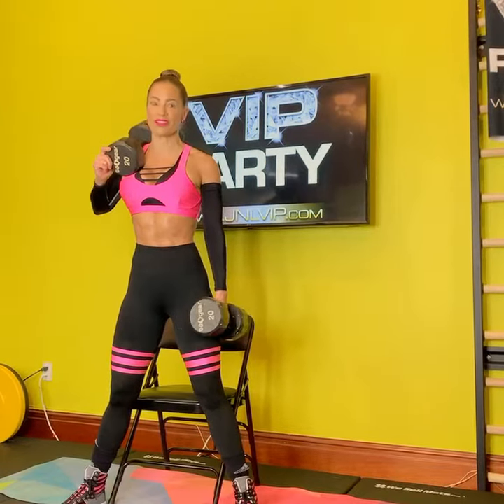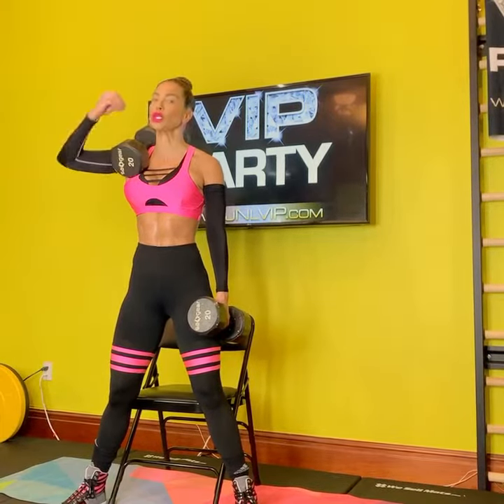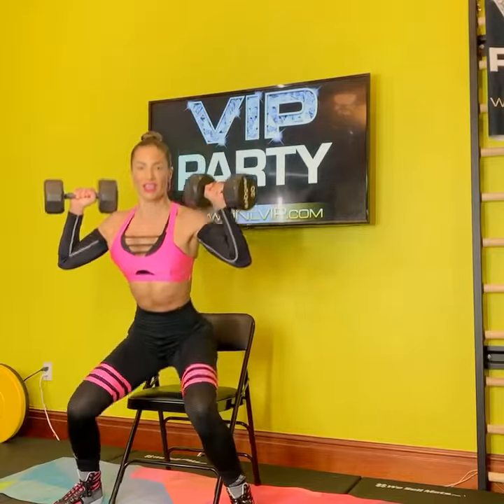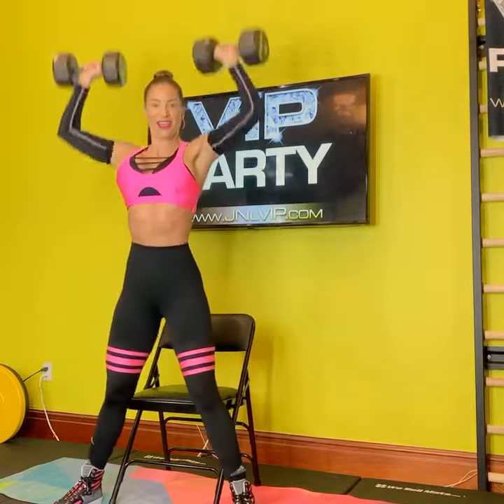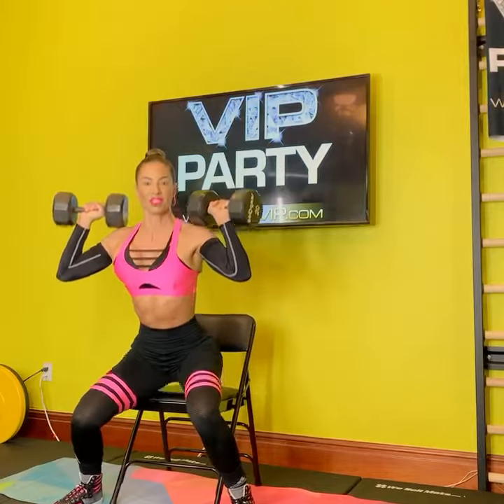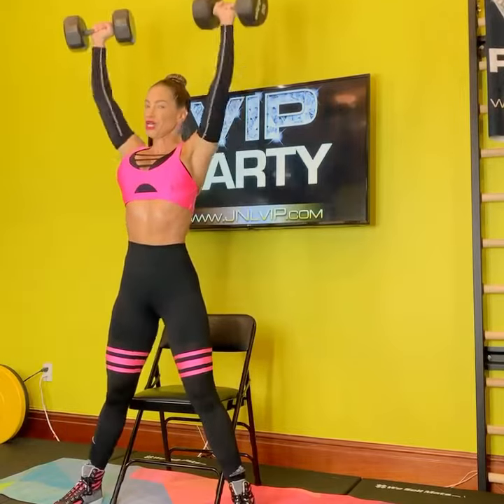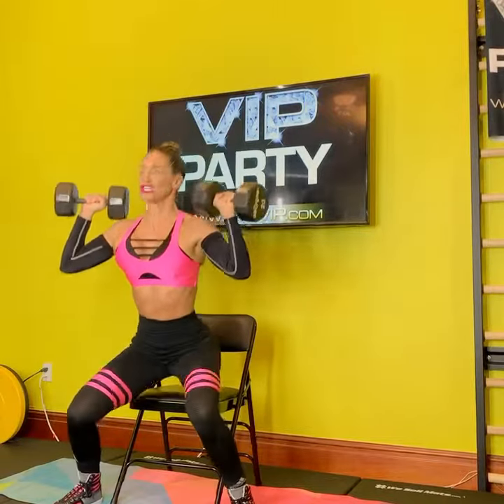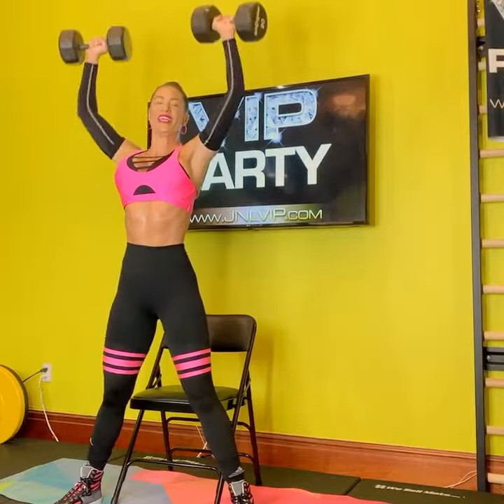Get Sexy Strong Shoulders & Lifted Rounded Booty with this VIP Signature Move!by Jennifer Nicole Lee